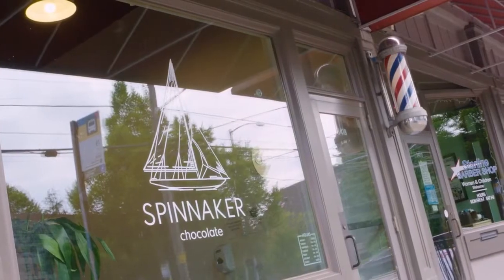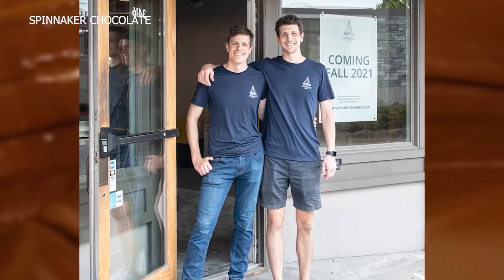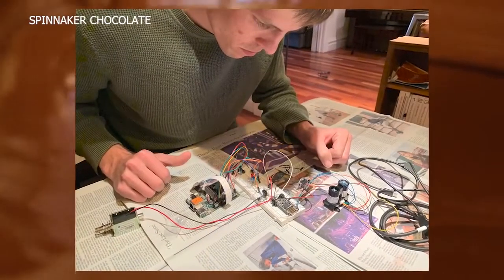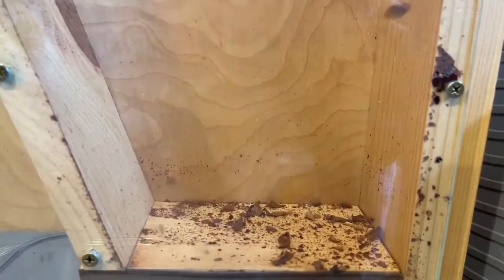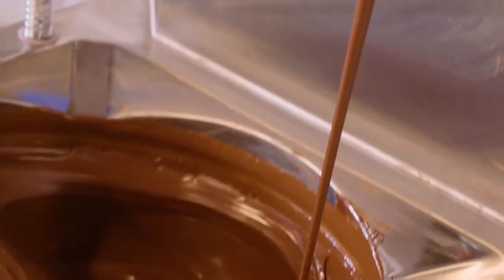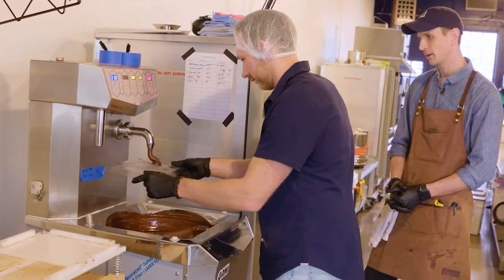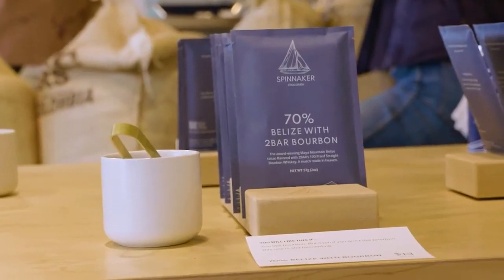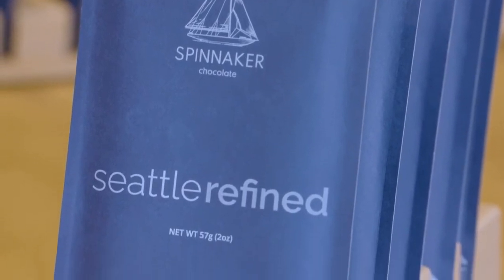The sweet family chemistry behind Spinnaker Chocolate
Few things have the near-universal appeal of chocolate.

"Everyone has their own relationship with chocolate. For example, my wife likes to sneak into the pantry and eat a little piece of chocolate. Other people like to sit down and share a bar," said Kelly Van Arsdale.

Van Arsdale would know. He co-founded Spinnaker Chocolate with a production facility and retail space in Seattle's Roosevelt neighborhood.

"We are a bean-to-bar chocolate maker, which just means we start with cocoa beans and process them all the way through to finished chocolate bars," explained Van Arsdale. "The main differentiator is we don't roast the whole beans. We just roast the nibs, which are the insides of the beans. That's something that gives us a lot more flavor and a lot more consistency from roast to roast and batch to batch."

Van Arsdale left behind a successful career in the tech industry to launch Spinnaker with his brother, Chris, who he described as the real chocoholic of the family.